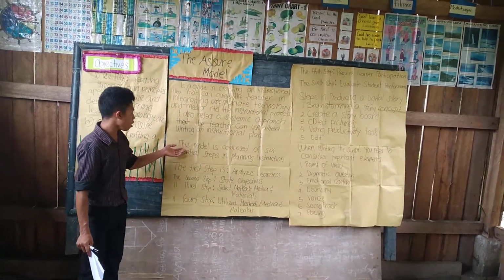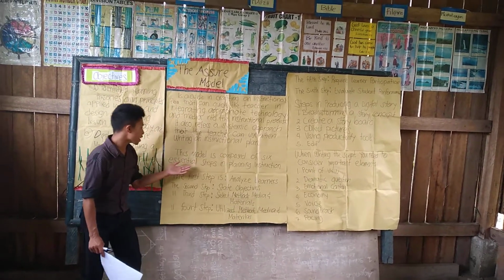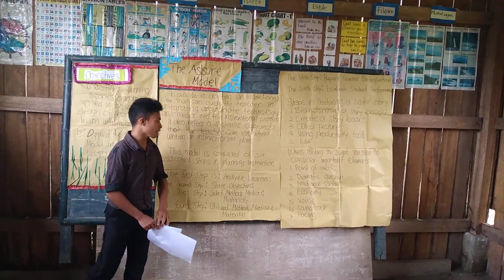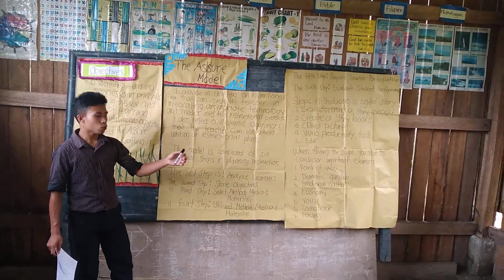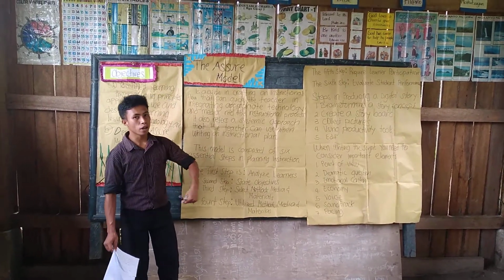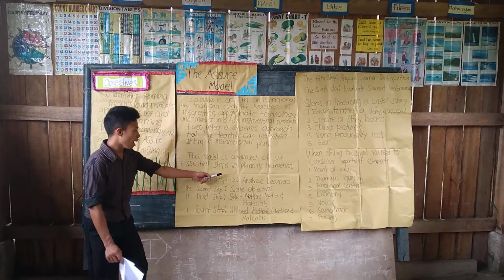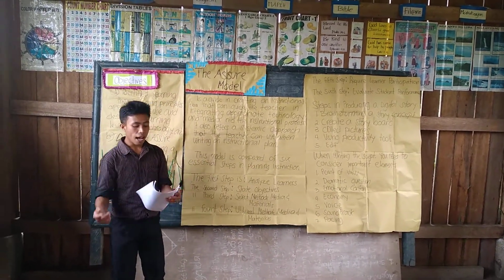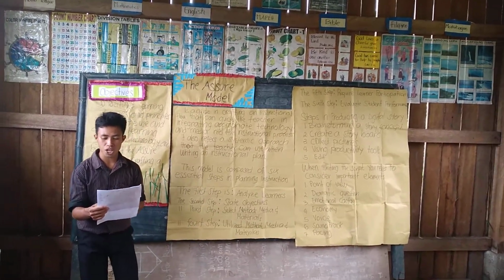TTL1 MICROTEACHING by Roger Paran